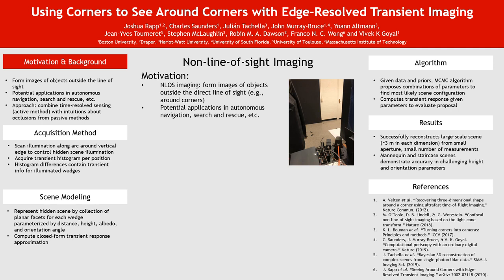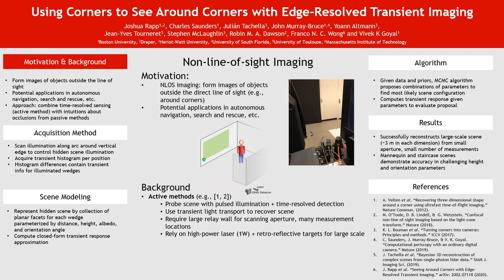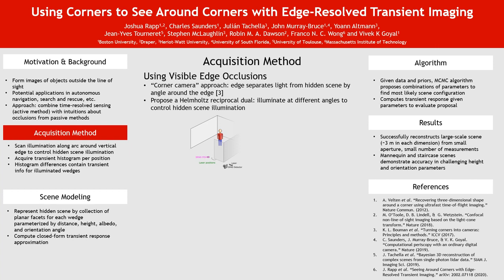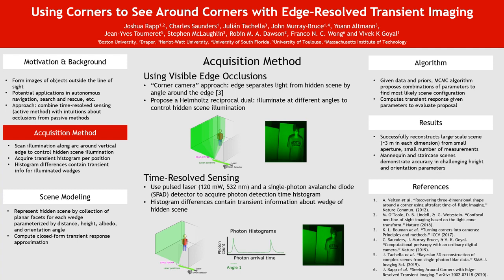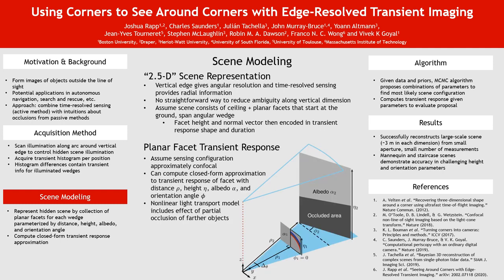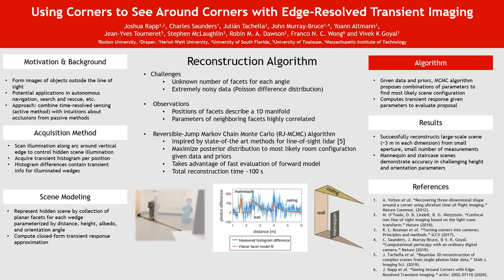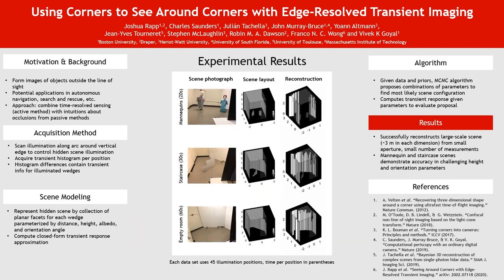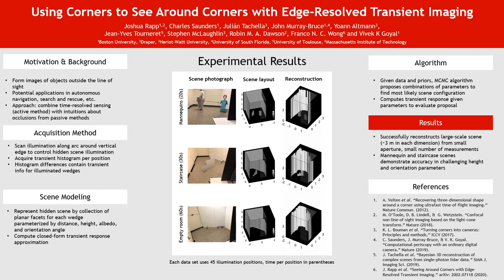#13 Using Corners to See Around Corners with Edge Resolved Transient Imaging (Poster)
Authors: Joshua Rapp, Charles Saunders, Julian Tachella, John Murray-Bruce, Yoann Altmann, Jean-Yves Tourneret, Stephen McLaughlin, Robin M. A. Dawson, Franco N. C. Wong, Vivek K Goyal